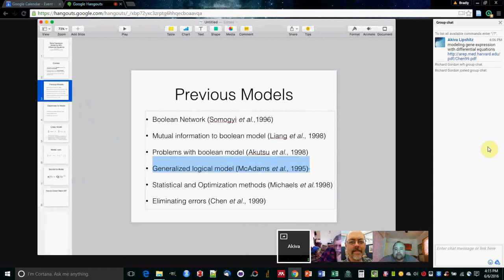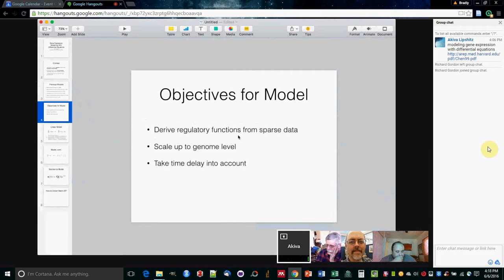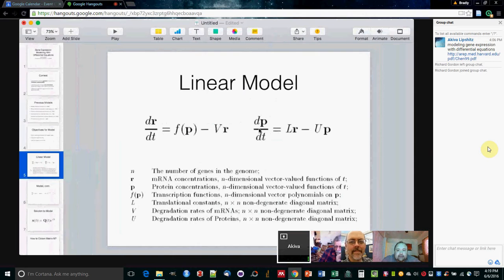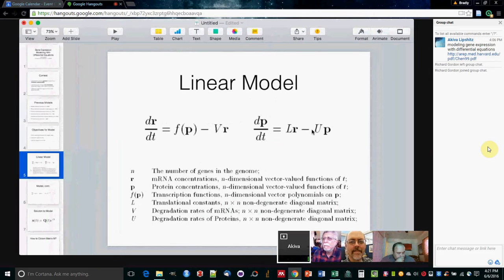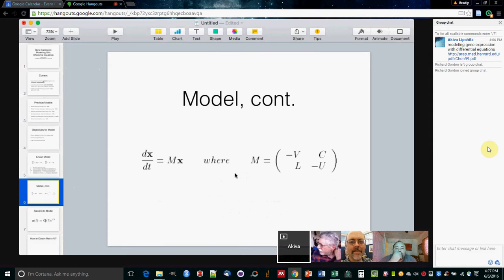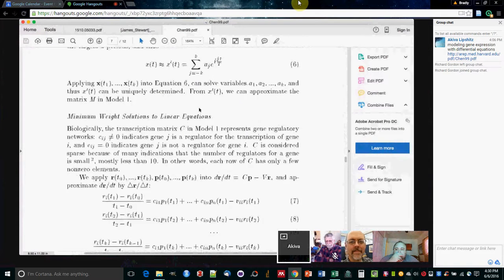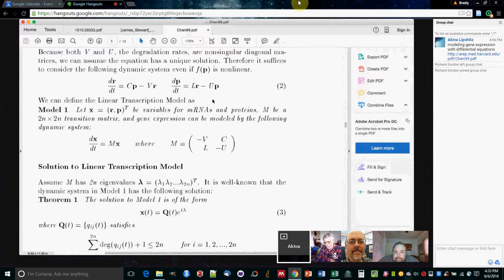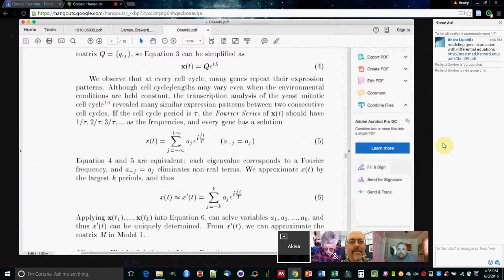Akiva Lipshitz Discussion (DevoWorm, OpenWorm)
Akiva Lipshitz, leading a discussion during the DevoWorm weekly meeting on June 6, 2016 on "Modeling Gene Expression with Differential Equations" by Chen, He, and Church